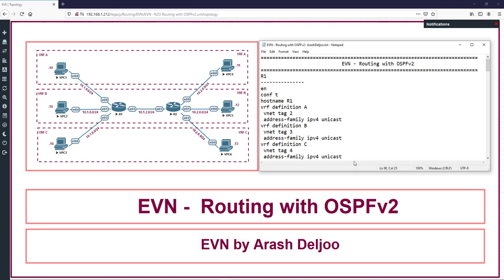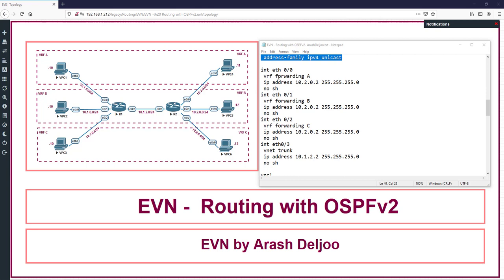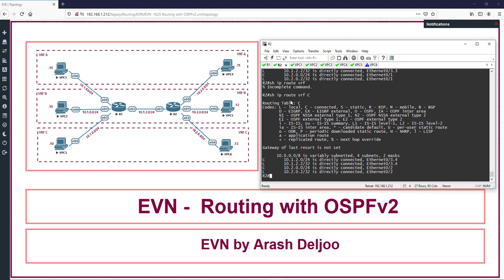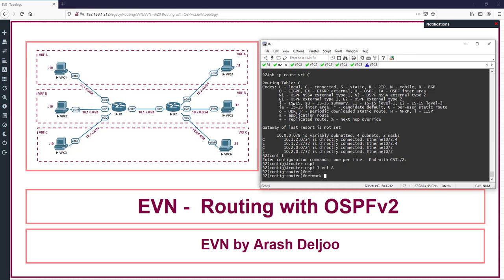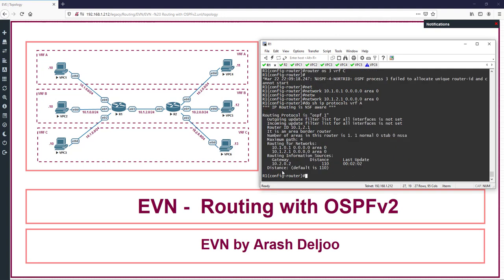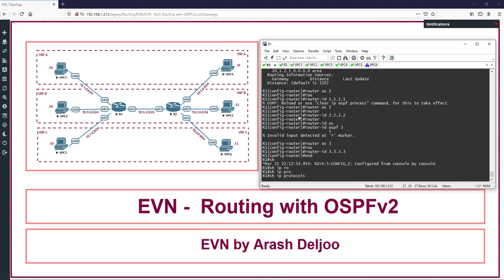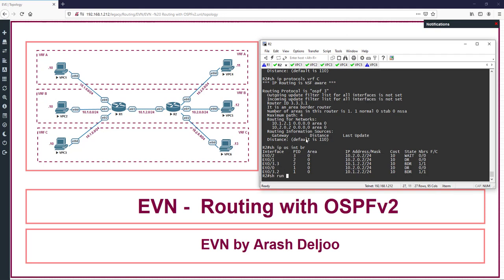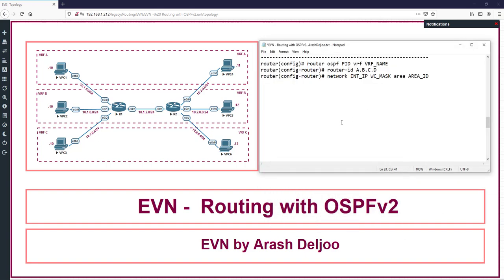3 EVN - Routing with OSPFv2 by ArashDeljoo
EVN -  Routing with OSPFv2

1- Easy Virtual Network [EVN] Routing Configuration with OSPFv2
2- Easy Virtual Network [EVN] Routing Verification  with OSPFv2